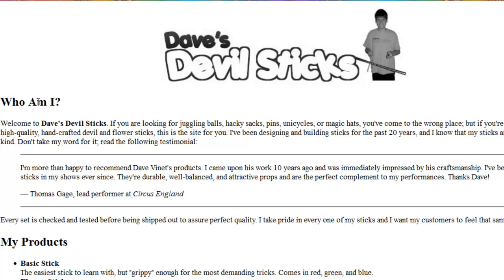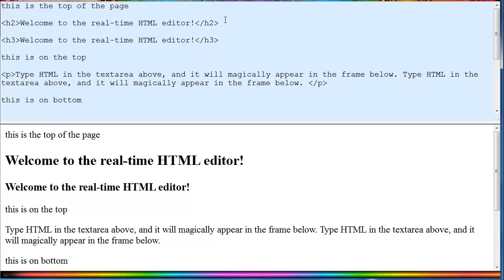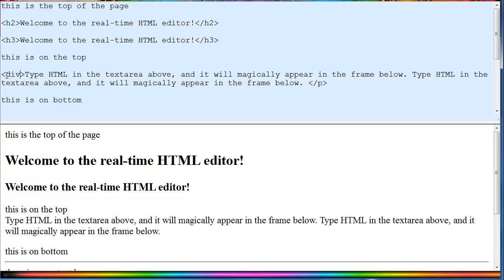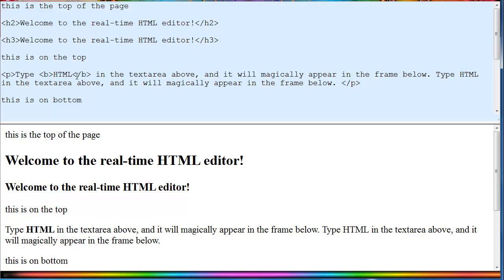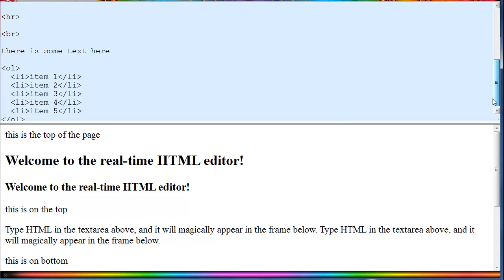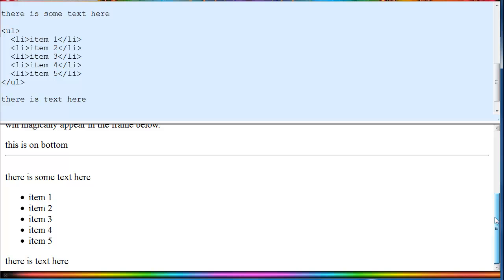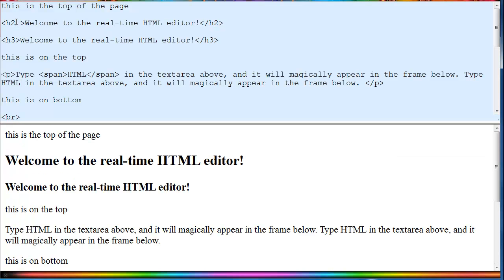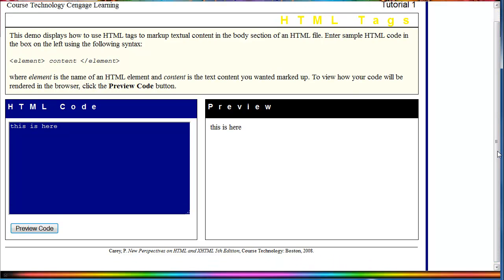Class 2 Lab Demonstration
CSWB110 Website Development with HTML with Instructor Teresa Pelkie at Palomar College